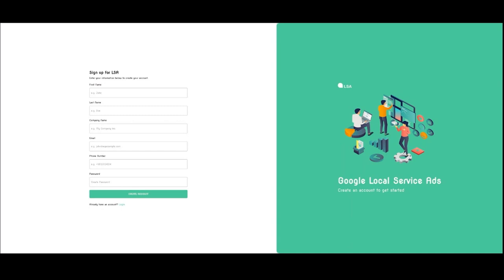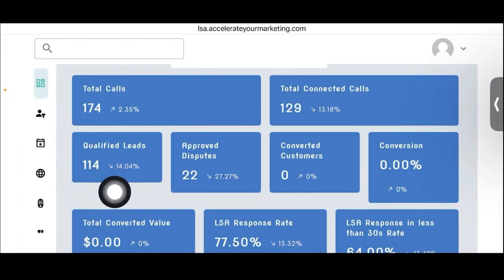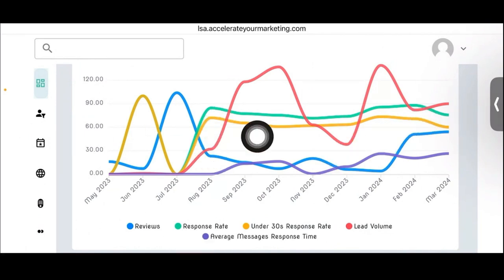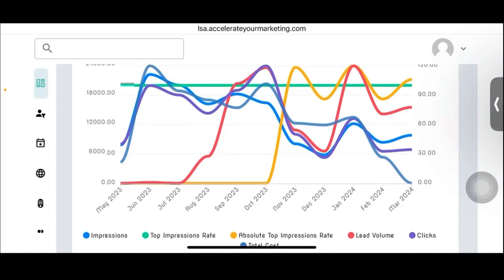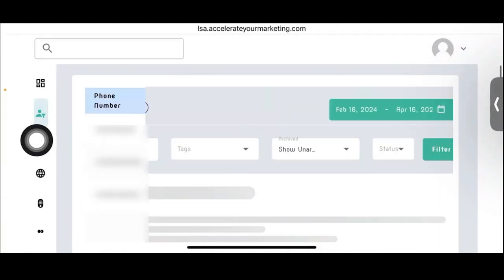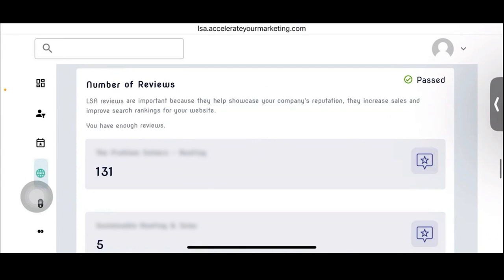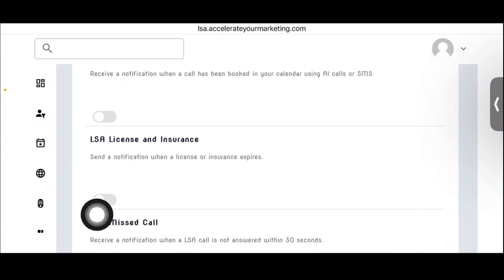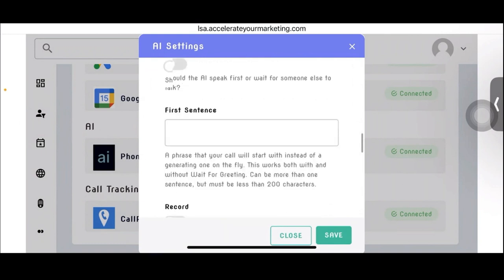LSA AI Software: Intro & Full Walkthrough | Part 2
Chapters:
0:00 Introduction